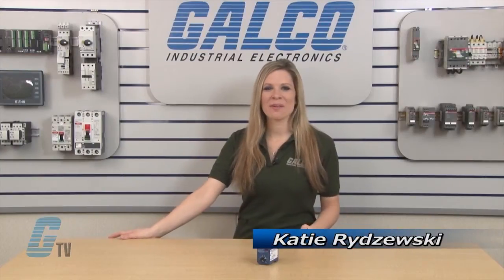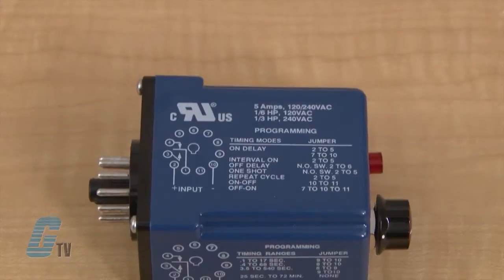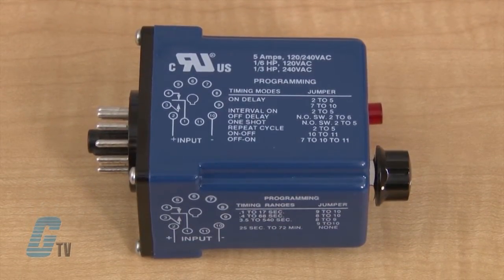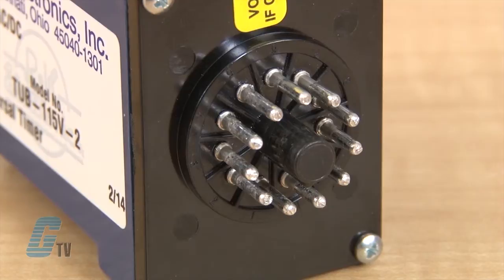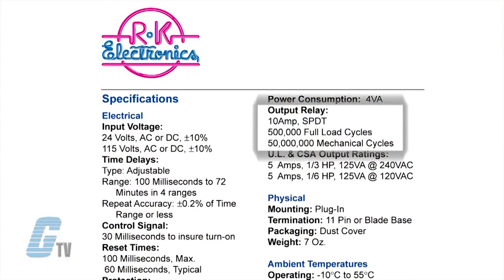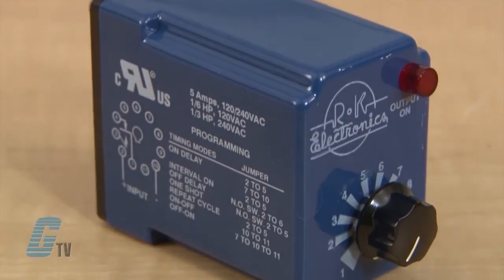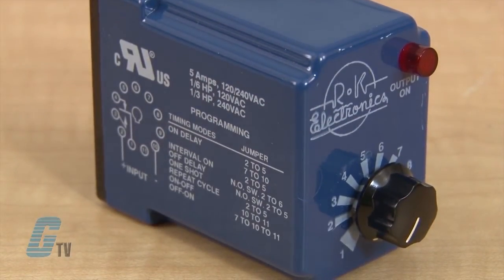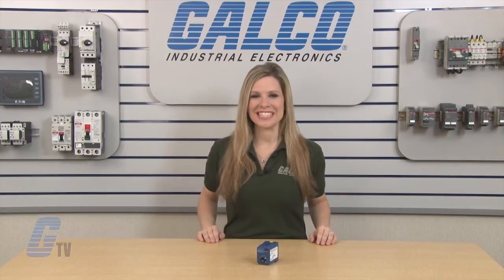RK Electronics TUB Series Timing Relays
RK Electronics TUB Series Timing Relays presented by Katie Rydzewski for Galco TV.

The TUB timer is field programmable by the customer. The multiple function and time delay characteristics are selected by connecting jumpers to the TUB's standard socket. The time delays range from .1 to 17 seconds up to 25 seconds to 72 minutes. A benefit is that you can easily program functions and time ranges, but someone else can't change them by flipping a switch.

TUB Series Features:
-    Multiple Functions
-    0.1 Seconds~72 Minutes
-    SPDT Output Contacts
-    Plug In Mounting
-    UL; CSA Approvals